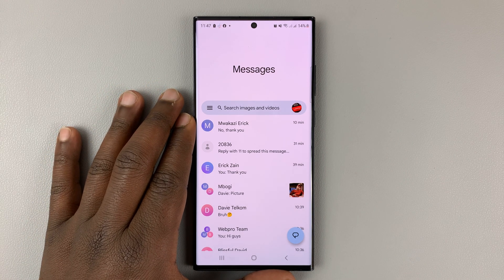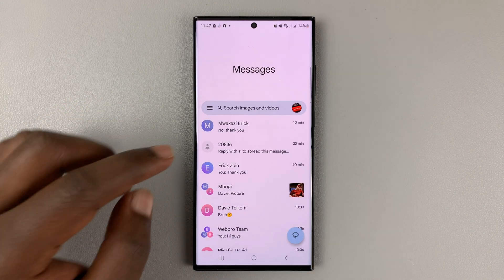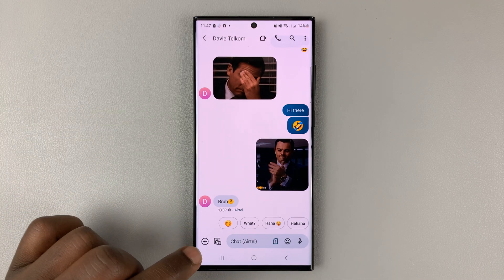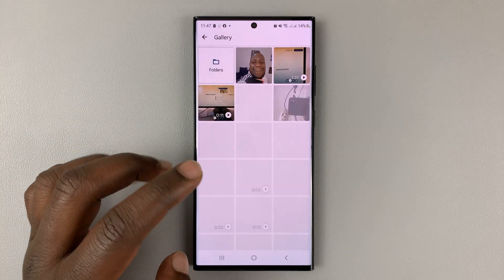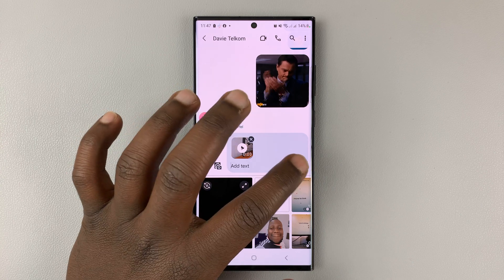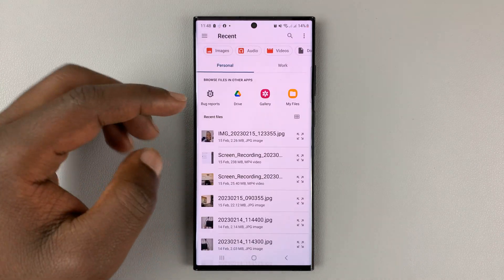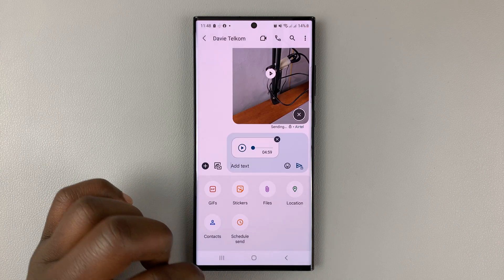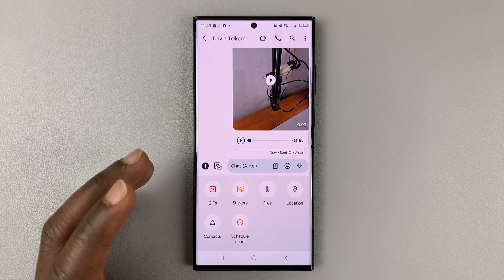How To Send Files On Google Messages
Here's how to send files on Google Messages. Files include audio files, video files and other large files and can be sent or attached to Google Messages.

You need to have an internet connection for this to work, because Google Messages in general uses mobile data or Wi-Fi.

Cell Phone Tripod Adapter